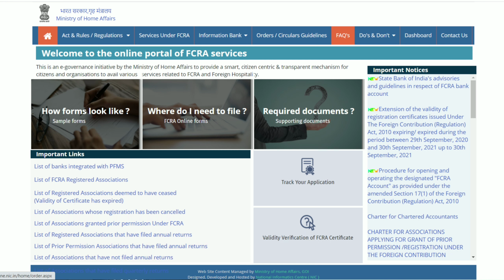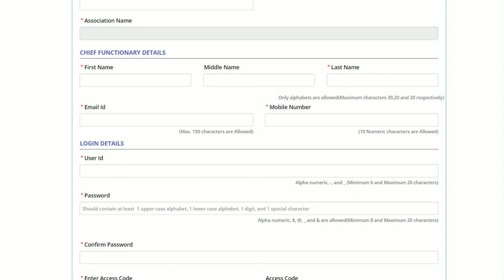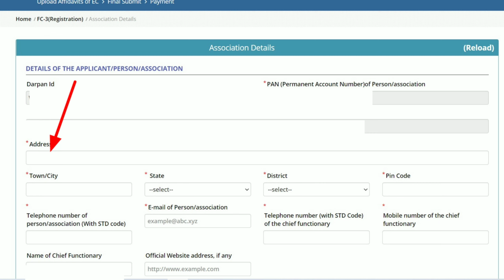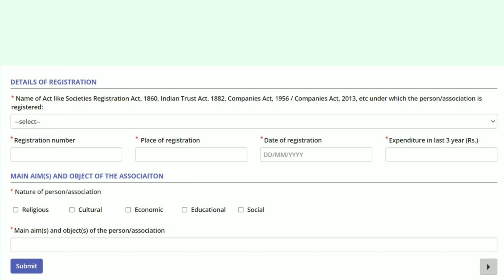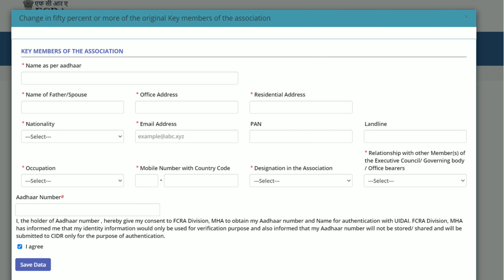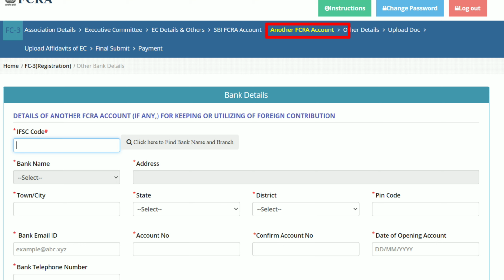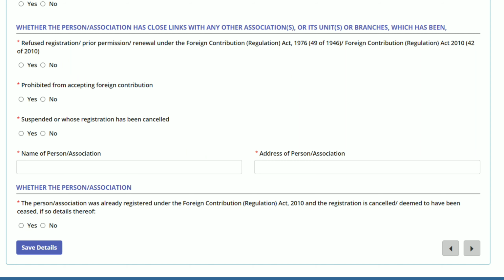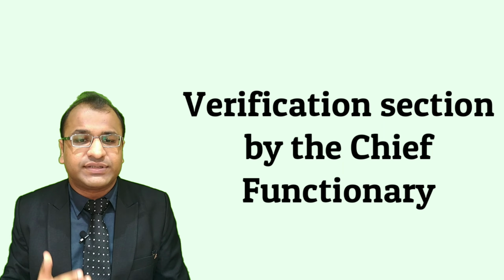Step by Step Process of Filling Form FC-3A - FCRA Registration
In my previous video, I discussed the eligibility criteria, complete process of registration and the pre-requisites for obtaining FCRA Registration. Today, I will handhold you on the process of how to fill Form FC-3A – the application for FCRA Registration, which needs to be filed online as was discussed in my last video.

Visit FCRA website by logging on to fcraonline.nic.in.
The home screen of the FCRA Site will open. Then click on “Services under FCRA” where you will find the option of “FC – 3A – Application for FCRA Registration.
After clicking on that option, this screen will appear. Then Click on “Click to apply online.” By clicking on it, you will be prompted for User Id & Password but since you are new to FCRA Portal, you first need to sign up.

In the screen for sign up, you can see that the very first detail that is asked is the Darpan ID, which clearly implies that without registration at NGO Darpan Portal, you will not be able to proceed even for registering yourself at FCRA Portal.
Moreover, the name of the association will be auto populated from Darpan Portal, as you can see you are not able to fill anything in the name section.

Then provide the details of the Chief Functionary such as the full name, email and mobile number. In our view, Chief Functionary should be appointed someone from the Governing body of the organization, to be more specific, someone who holds any office in the organization like president, secretary, joint secretary etc..

Proceeding further in the page, you can select the login id and password of your choice fulfilling the specific requirements of the portal as mentioned below the relevant sections and after confirming the password and access code, you can get yourself successfully registered on the FCRA Portal. You will also receive a confirmation mail from the FCRA Department regarding your registration.

Now, you can login through the ID and password you created to proceed with filling of the application. After logging in, you will find the name of the chief functionary and the organization already displayed, and in order to proceed, click on apply online and then on click here to proceed new registration.

In the very first section of the form “Details of the Association”,  you can find that the Darpan ID , PAN and name of the organization is already auto-populated.

In our opinion, as separate contact numbers are asked for organization and the Chief Functionary, one should provide it accordingly in order to continue receiving proper communications from the department in future. In case of transfer or change of Chief Functionary, it becomes difficult to track the mails and chances of missing out any important communication from the department is high. Not only for FCRA, we would prefer separate mails, in other regulatory portals and platforms as well.

Next comes, the details of registration of such association, where the Act under which it is registered can be selected from the drop-down list and other details such as the Registration Number, place and date of registration needs to be filled manually. One of the many options provided in the drop-down list is “12A of the Income Tax Act” which implies even that option can be selected if your organization is not registered under any other Act.